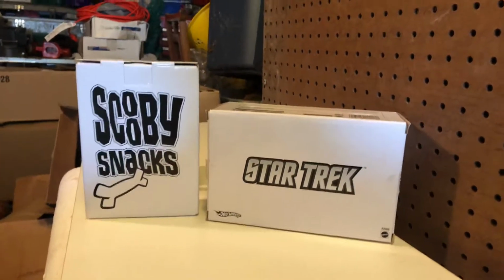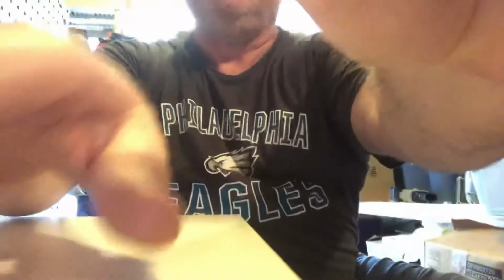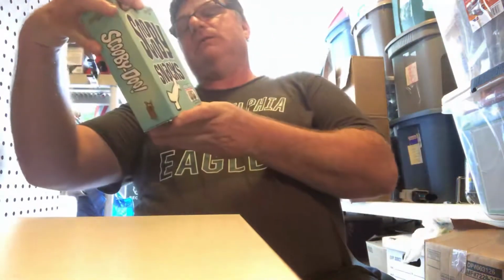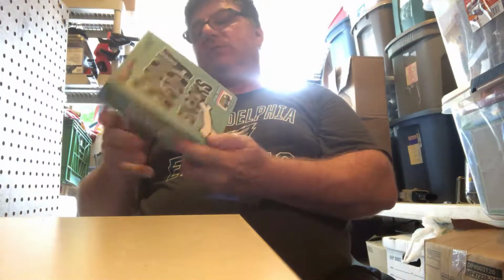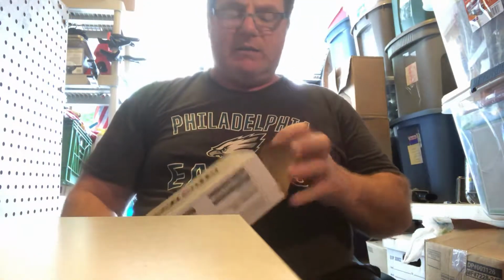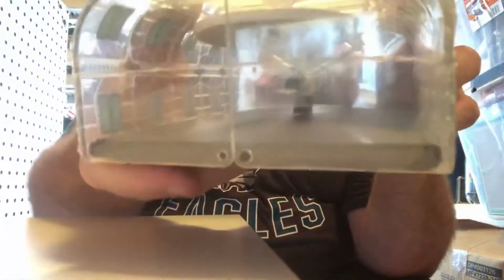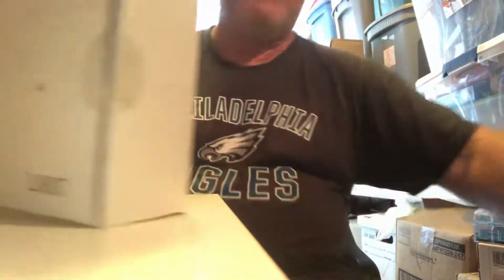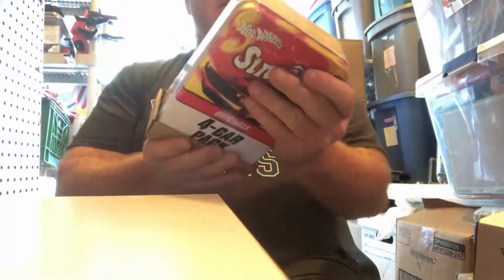Scooby Doo, Legends, Star Trek, Since 68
These items are from What's in the box 28 and deserved their own video.